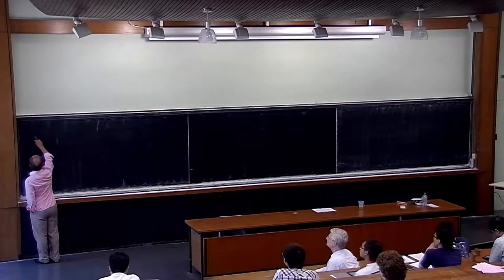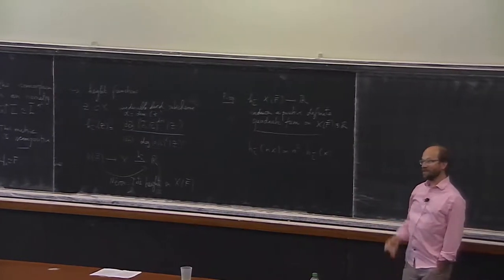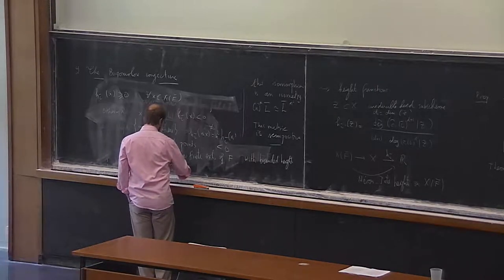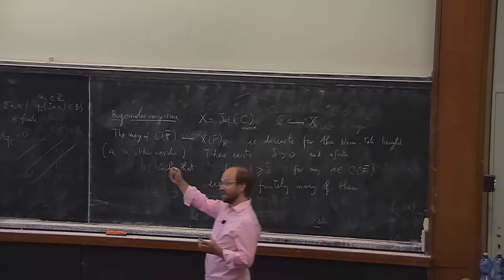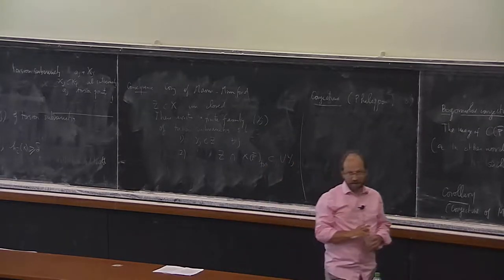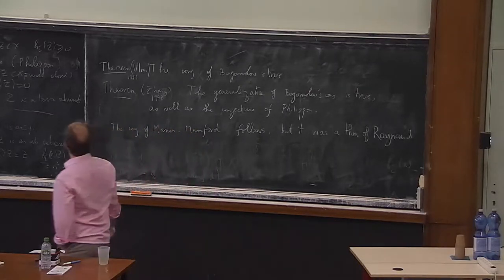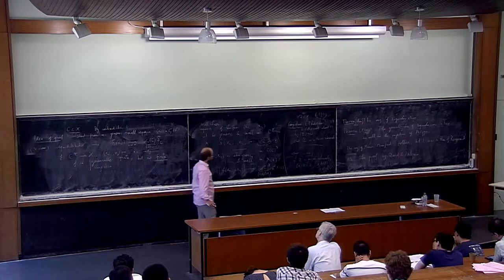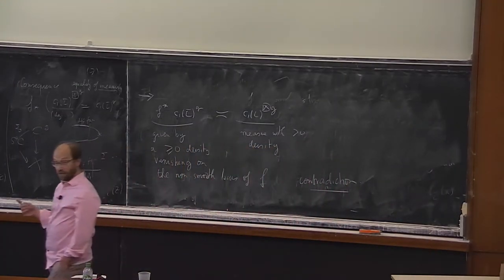A. Chambert-Loir - Equidistribution theorems in Arakelov geometry and Bogomolov conjecture (part4)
Let X be an algebraic curve of genus g⩾2 embedded in its Jacobian variety J. The Manin-Mumford conjecture (proved by Raynaud) asserts that X contains only finitely many points of finite order. When X is defined over a number field, Bogomolov conjectured a refinement of this statement, namely that except for those finitely many points of finite order, the Néron-Tate heights of the algebraic points of X admit a strictly positive lower bound. This conjecture has been proved by Ullmo, and an extension to all subvarieties of Abelian varieties has been proved by Zhang soon after. These proofs use an equidistribution theorem in Arakelov geometry due to Szpiro, Ullmo, and Zhang. Using more classical techniques of diophantine geometry, David and Philippon have given another proof which, moreover, provides an effective lower bound.
In the talk, I will present the equidistribution statement, and his powerful generalization due to Yuan. I will then give the proof of the Bogomolov conjecture following Ullmo-Zhang. If time permits, I will also describe the proof of David and Philippon. I then plan to introduce the non-archimedean analogue of the equidistribution result and its application by Gubler to the Bogomolov conjecture over function fields.